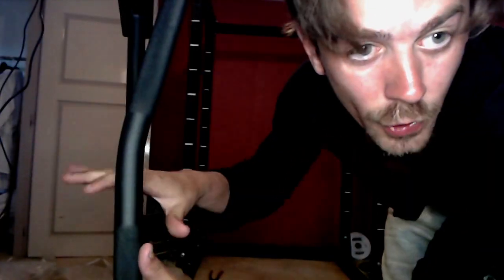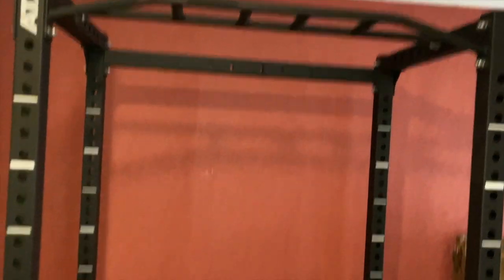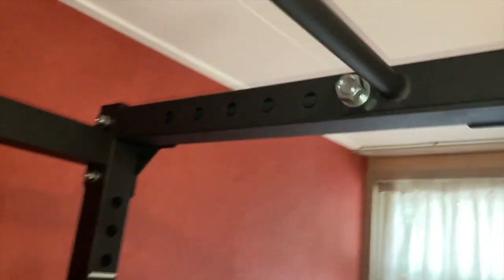Jacks New Rack!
Get on my email list an get The Exercise Performance Course for FREE

Jack’s Narrations:

Troy Francis Audiobooks